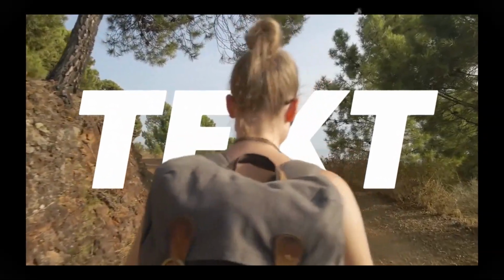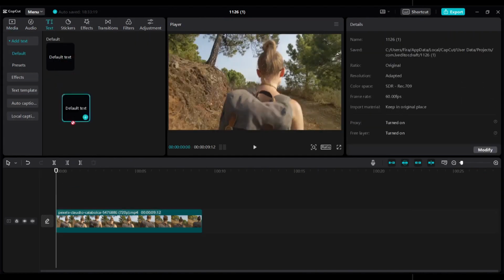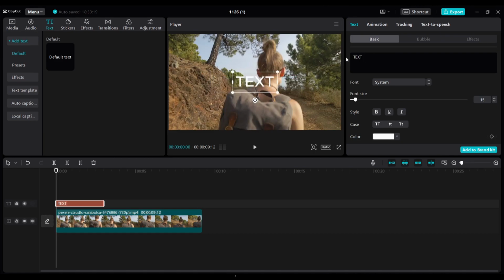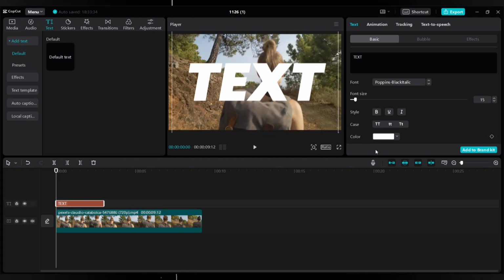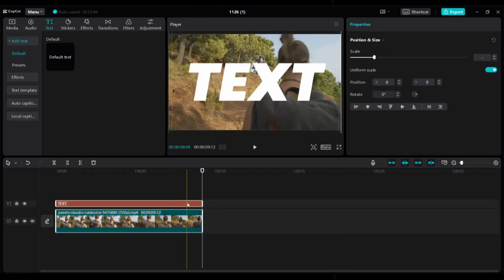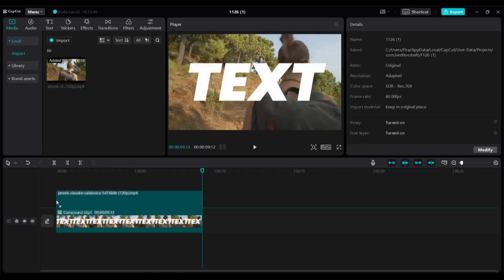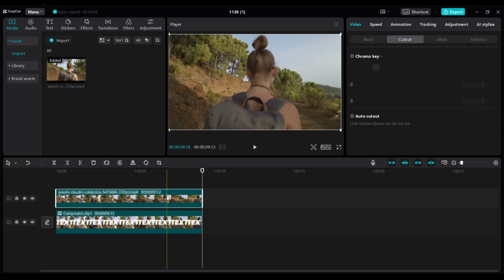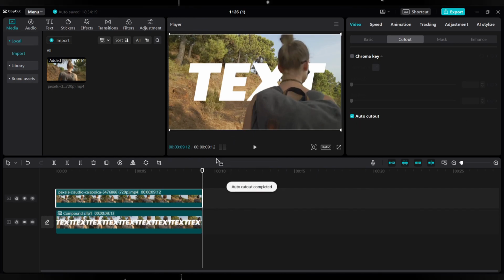Add Text Behind Moving Object & Person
Let’s learn how to text behind the person effect in CapCut. It’s a really cool effect, and you only need a couple of minutes to make it into your video.